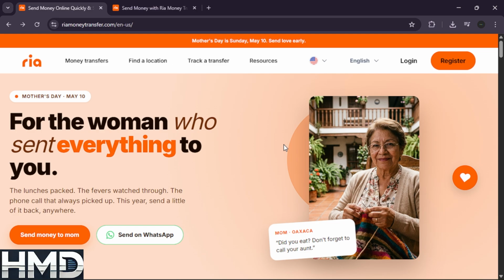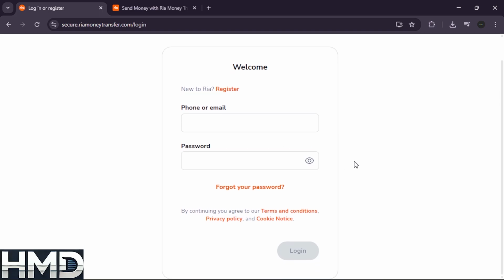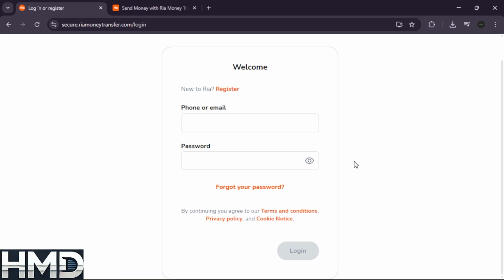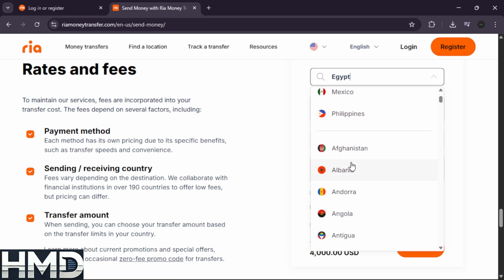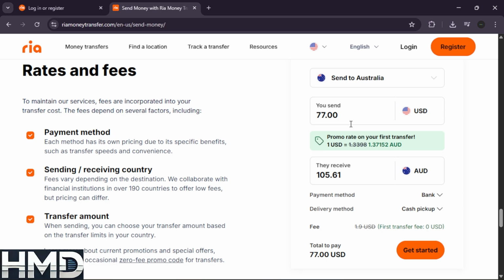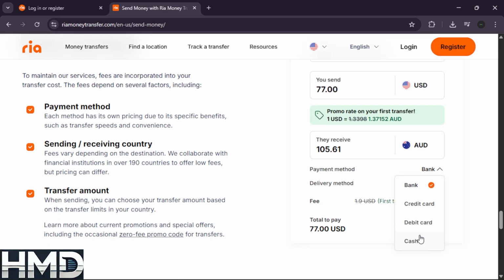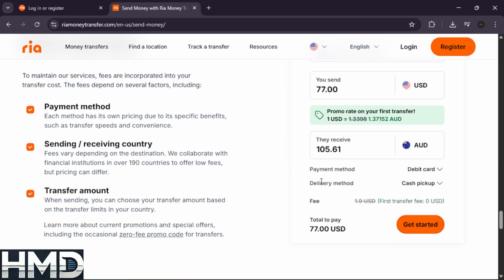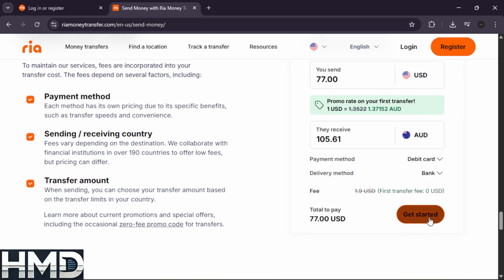How to Use Ria Money Transfer for Beginners (Full 2026 Tutorial)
This is the ultimate beginner's guide on how to use Ria Money Transfer in 2026. We walk through the entire platform, including setting up an account, choosing your transfer type, and tracking your transactions. Whether you are sending money for the first time or looking for a new transfer service, this video covers all the essentials. Join the millions who trust Ria for their global money transfer needs.